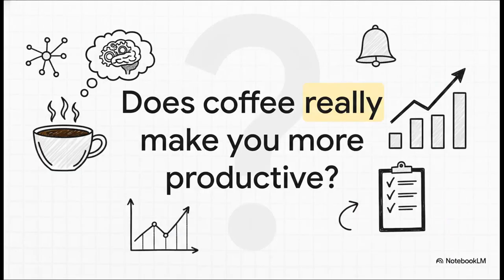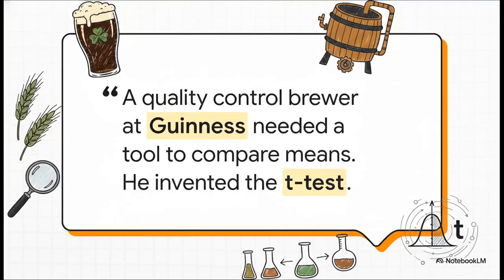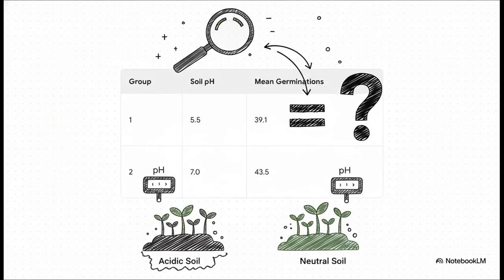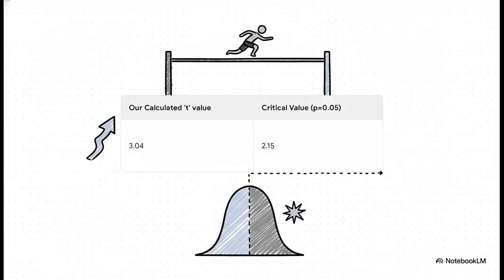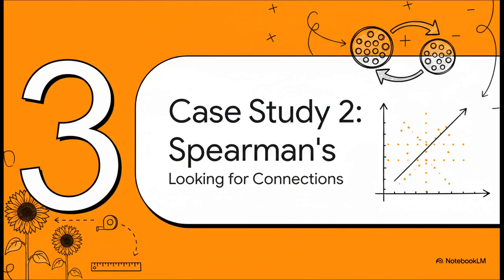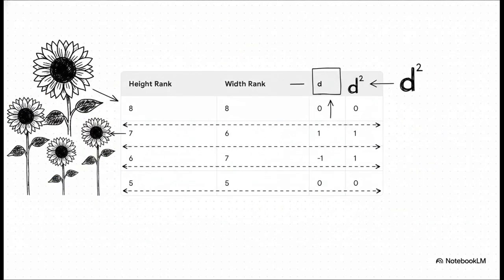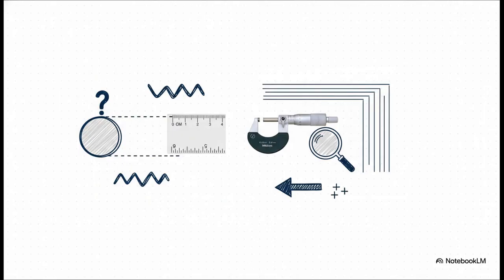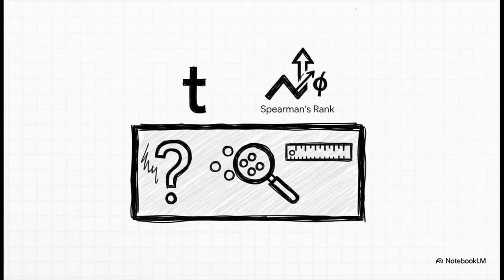Statistical Testing in Biology Part 2: Student's t-Test, Rank & Uncertainty Explained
In this video, we continue our two-part series on Statistical Testing in Biology, focusing on how scientists determine whether differences between results are significant and whether relationships exist between variables.

We explore Student’s t-test and Spearman’s rank correlation coefficient, including when to use each test and how to carry out the calculations step-by-step. We also examine uncertainty in measurements, including resolution, precision, and the rules used to calculate uncertainty.

In this video, we cover:

• When to use Student’s t-test
• The null hypothesis
• Step-by-step t-test calculation
• Example: pH and seed germination
• Recap of standard deviation
• Comparing calculated values with critical values
• When to use Spearman’s rank correlation coefficient
• Positive correlation
• Negative correlation
• No correlation
• Step-by-step ranking process
• Spearman’s rank formula
• Uncertainty in measurements
• Resolution and precision
• Rules of uncertainty

This video is ideal for:

• Edexcel IAL Biology students
• A Level Biology revision
• Unit 3 and Unit 6 exam preparation
• Understanding statistical testing
• Learning data analysis skills

Edexcel Biology revision | International A Level Biology | A Level Biology exam tips | IAL Biology